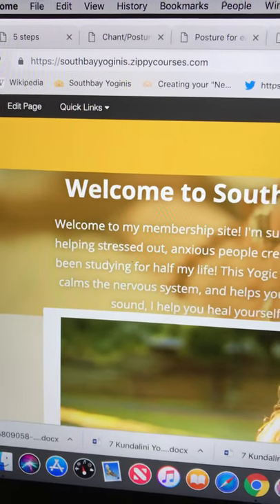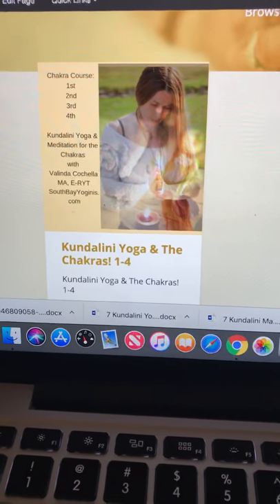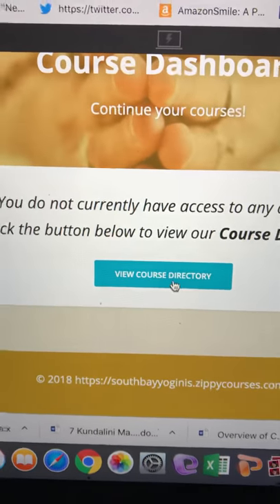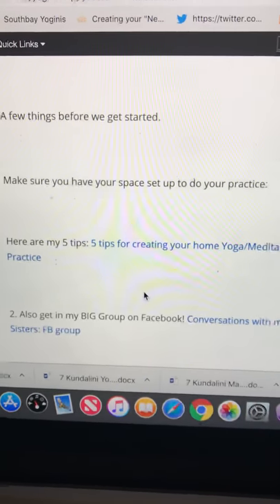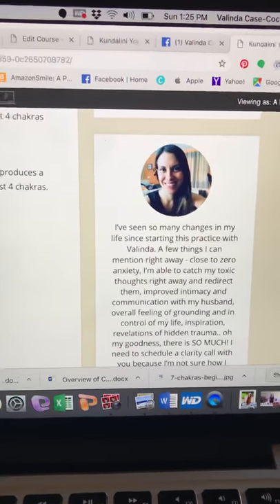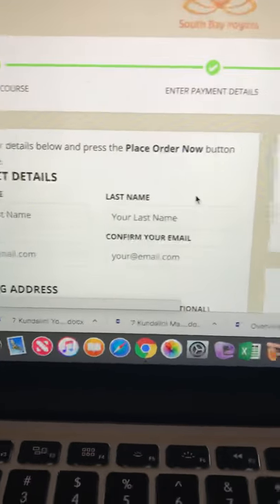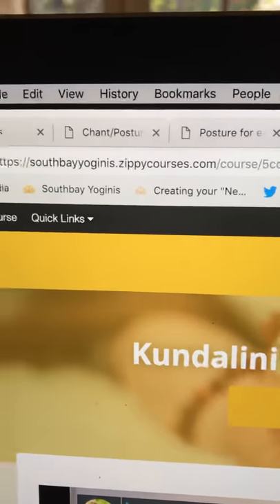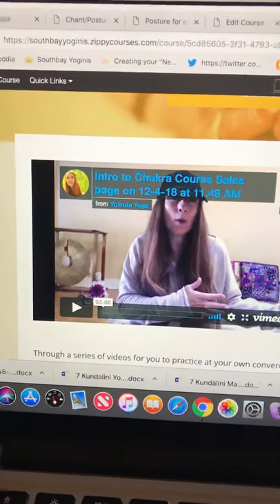Chakra Course Zippy Site Tutorial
This is an overview of my zippy course site where I house all of my courses that I sell online myself! This is our next launch the Chakra course